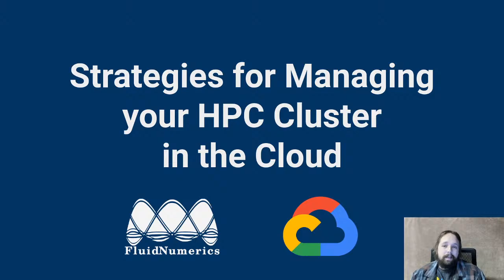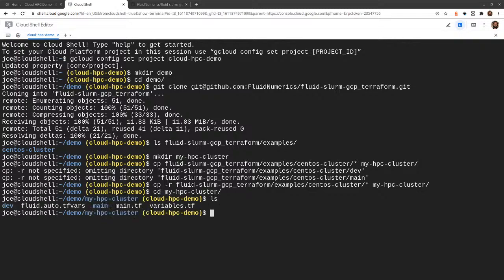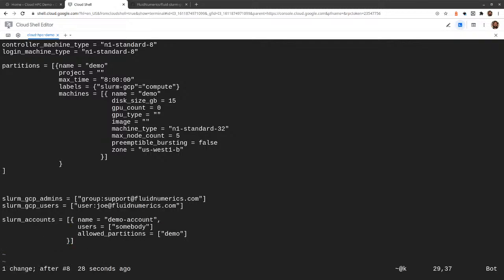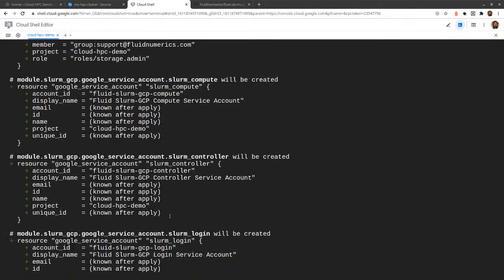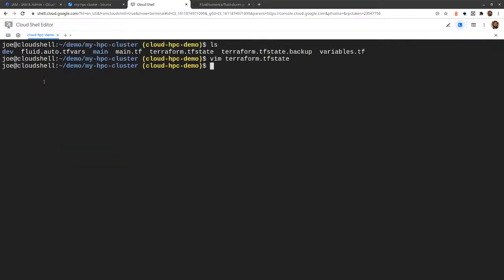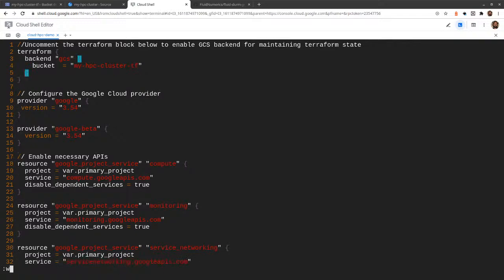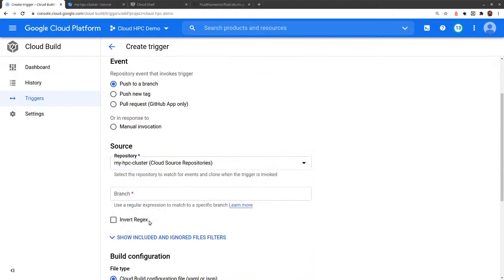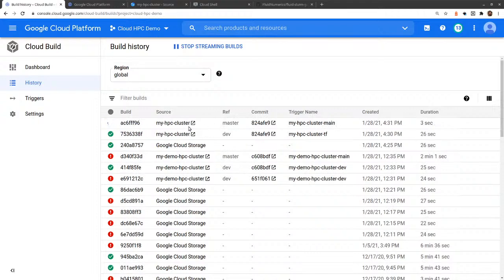Strategies for managing your HPC cluster in the Cloud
If you have a long-running autoscaling HPC cluster on Google Cloud Platform, infrastructure as code and continuous integration can help you simplify management of your cloud resources. Infrastructure-as-code allows you to version control all of your cloud resources including IAM policies, networking and firewall rules, and your HPC cluster resources including partitions and even which images you are using. In this livestream, we'll show you how to easily set up a Google Source Repository to manage your HPC cluster resources on Google Cloud Platform using a combination of Google Cloud Build, Packer, and Terraform. We'll share with you a few publicly available resources on Github that can help you quickly get started with managing your cluster. You will also learn about an ideal autoscaling HPC cluster setup that will allow you to easily incorporate new image releases from Fluid Numerics or from your own organization's custom VM image repository.

You can learn more about custom VM image baking for your HPC cluster